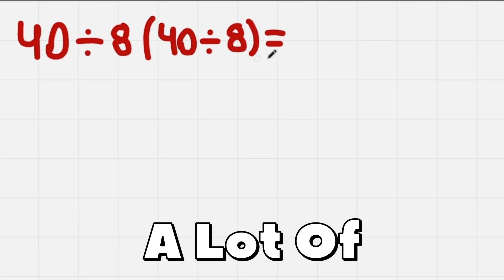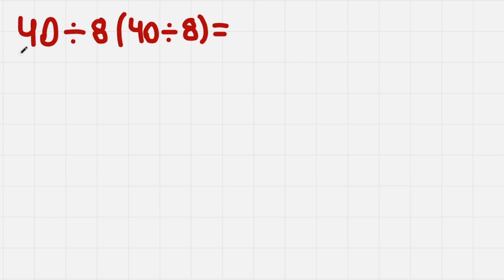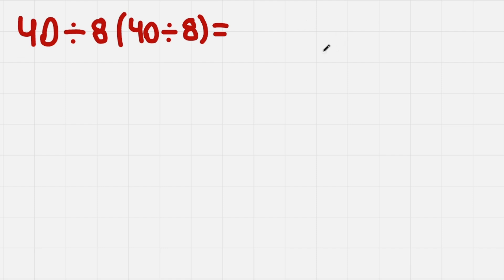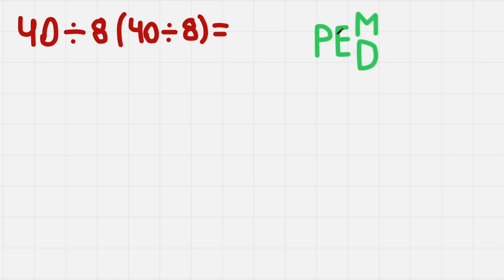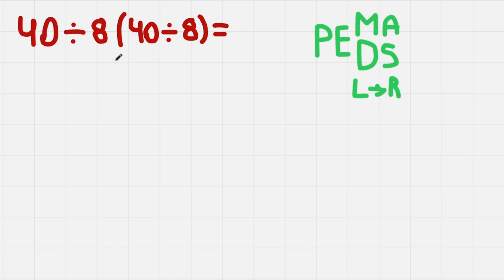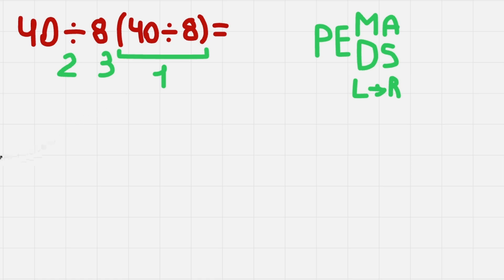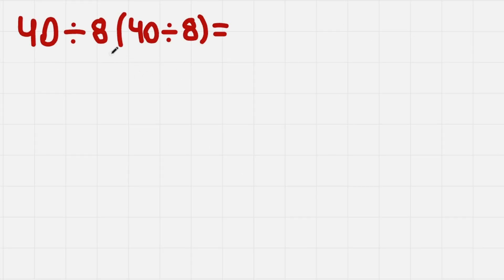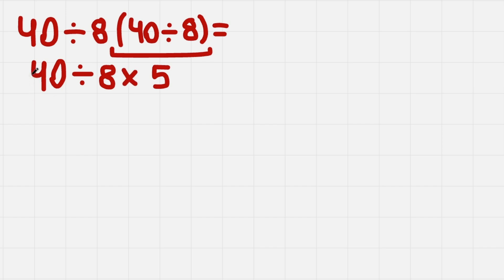Try Solving This Tricky Math Expression!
Let's solve this mathematical problem that is Tricky using the correct order of operations. It might seem straightforward, but you need to remember PEMDAS, which stands for Parentheses, Exponents, Multiplications, Divisions, Additions and Subtractions. Use these math tricks to avoid common mistakes with mulitplication, parentheses and division!
PEMDAS method will give you 100% success in solving these beginner math qustions and tasks, so you won't fail again in classes or everyday life :)